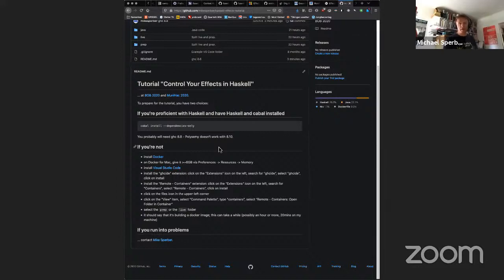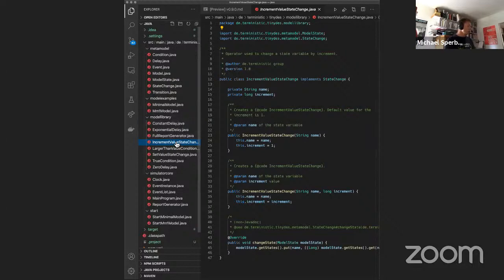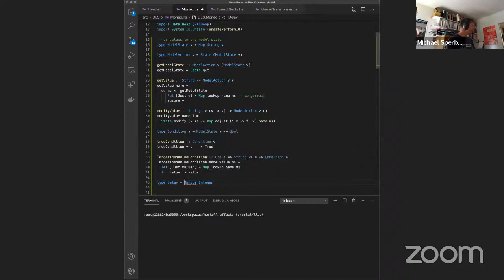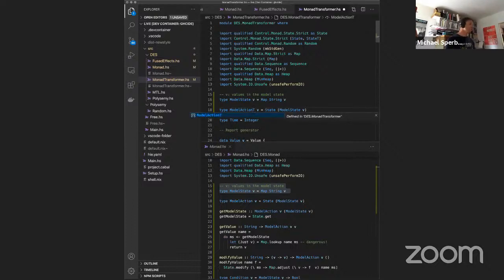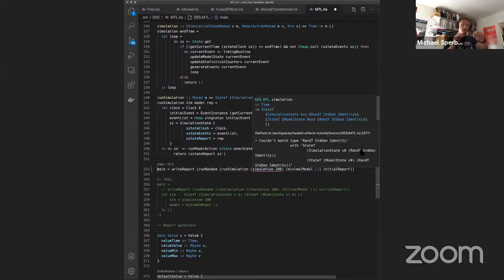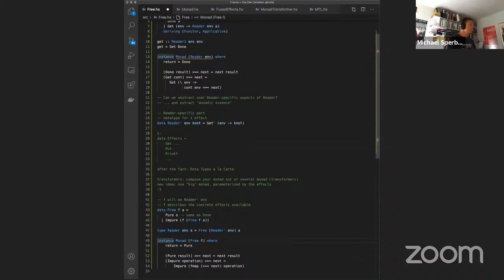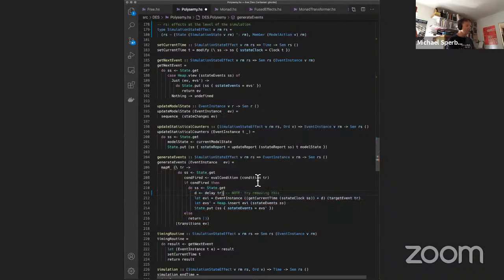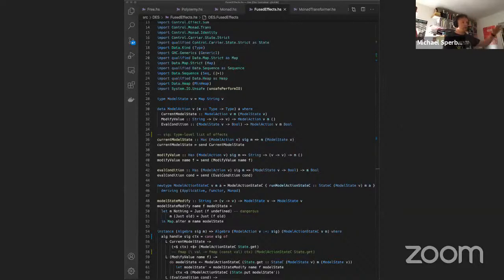MuniHac 2020 Workshop: Michael Sperber - Control your Effects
Functional programming is all about not using effects. Particularly in Haskell. Well, it turns out we sometimes do want to program with effects. When that happens, we keep them under control. With monads. Right? Unfortunately, monads compose quite poorly in Haskell, and when they do, using them is often awkward. The result is that much Haskell code takes a dive into the IO monad when really it should not. This tutorial is if you're still willing to fight this disturbing trend.

Strangely enough, with monads in Haskell past their 25th anniversary, this problem is only lately getting the attention it deserves. As a result, we have a handful of patterns and a quickly growing collection of effects libraries. Should you jump on one of those bandwagons or plod on with trusty old monad transformers? This workshop will help you out!

Prerequisites
To get value from the workshop, you should have rudimentary knowledge of monads.

Workshop Preparation
If you want to play with the code, you should have a working installation of GHC 8.8. (GHC 8.10 might be problematic.)